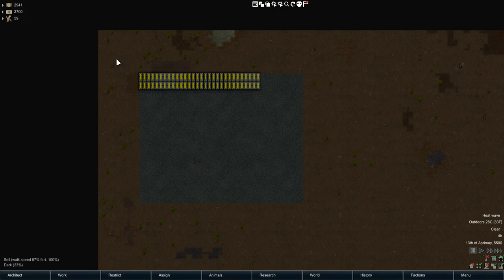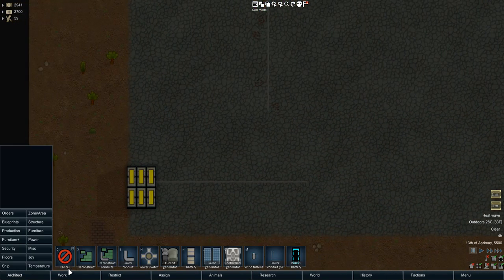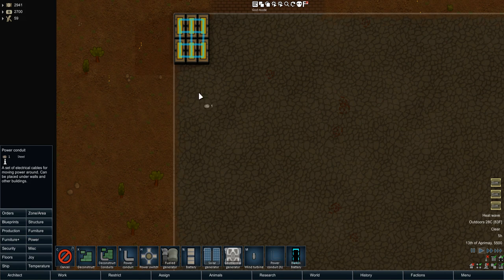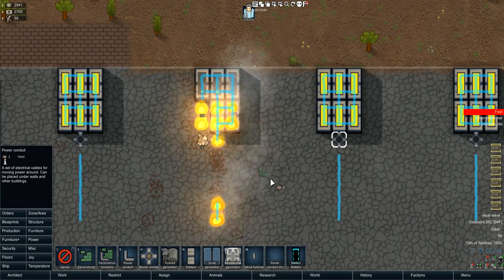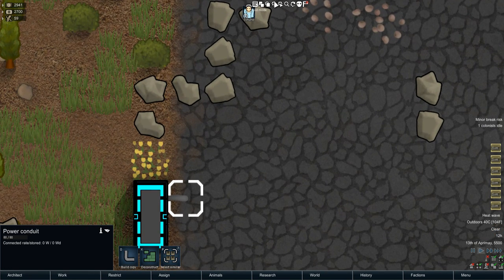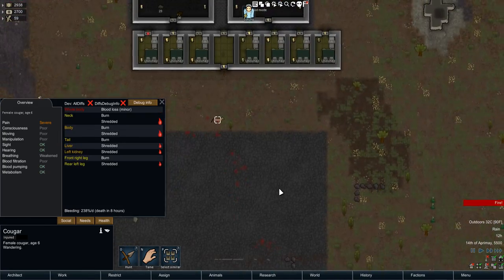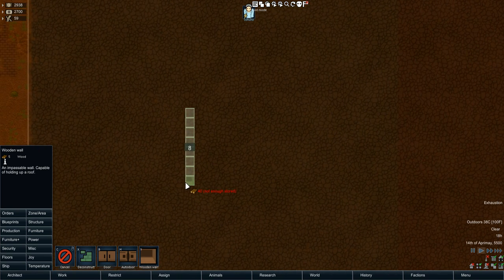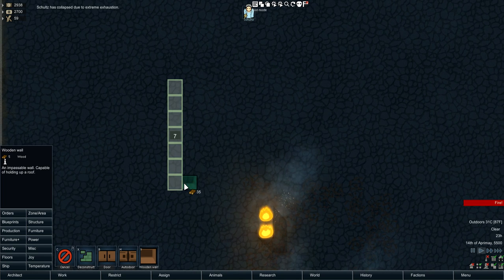Rimworld Guide: Short Circuits, how to avoid explosions and manage power.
Short circuits in Rimworld Alpha 17 have a love hate relationship with players. Some people think they're a stupid event that shouldn't be in the game, some people think they're great for stopping people from 'power hoarding'

Free First Uber Ride Code: adamb11695ue

Thank you to my patrons:

Jennie, Zoey, Sole, Lendis, Jason, Akbars, Rob, Lord Banshee